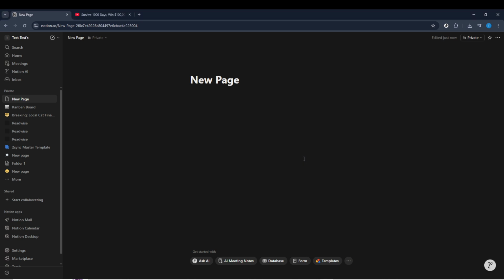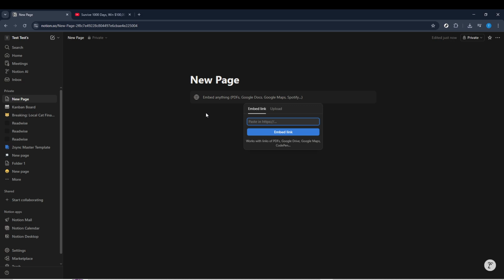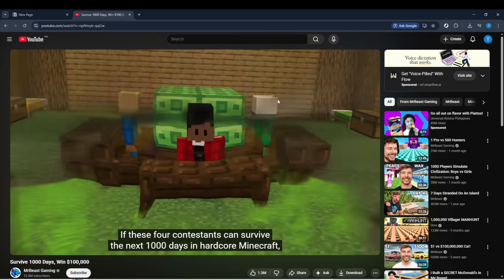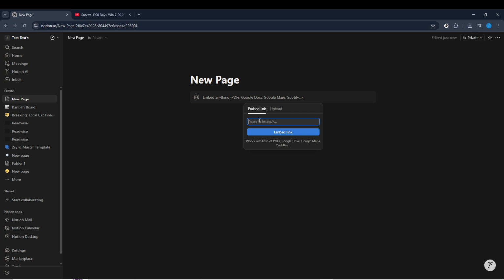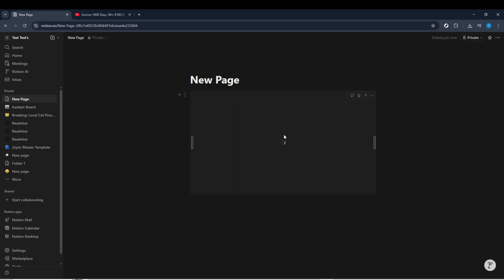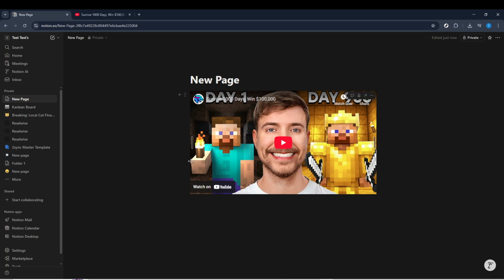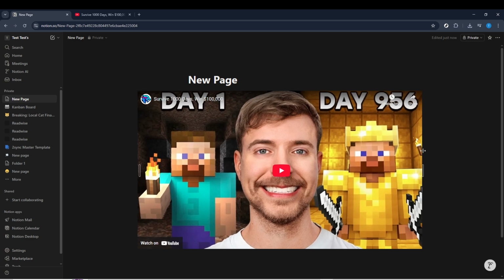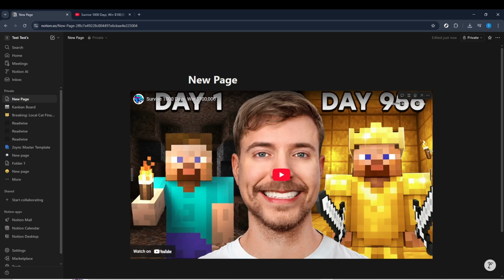How To Embed Video In Notion [2026 Guide]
Are you looking to enhance your Notion pages with video content? In this comprehensive guide, we’ll walk you through the process of embedding videos in Notion, using both popular platforms and local files. Whether you're creating an engaging presentation, a personal journal, or a project dashboard, incorporating videos can elevate your workspace to the next level.

By the end of this video, you’ll not only know the step-by-step methods to embed videos but also tips on optimizing their playback for a smoother experience.